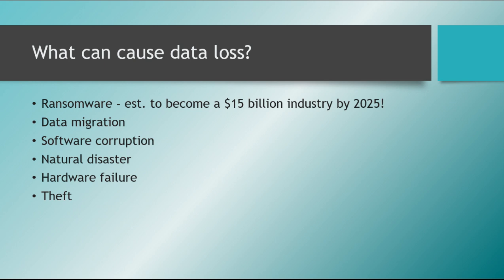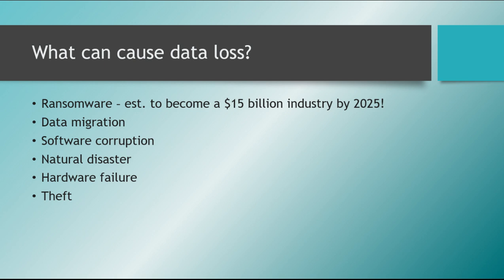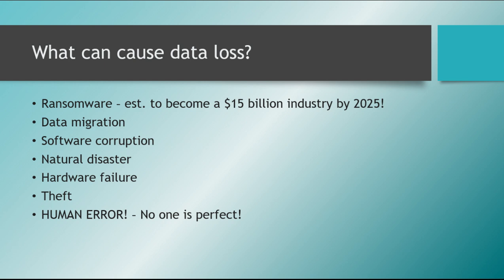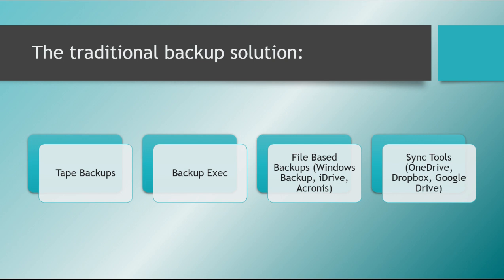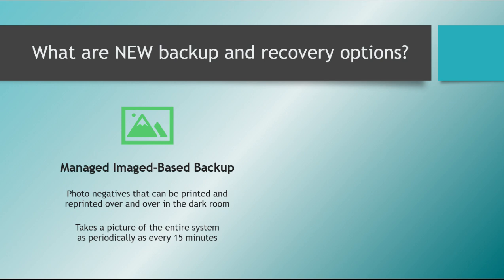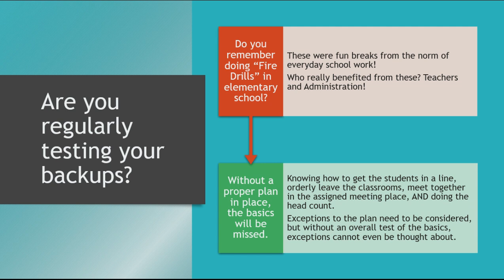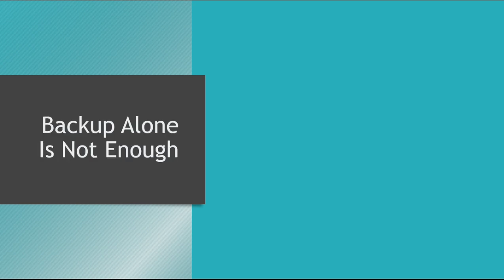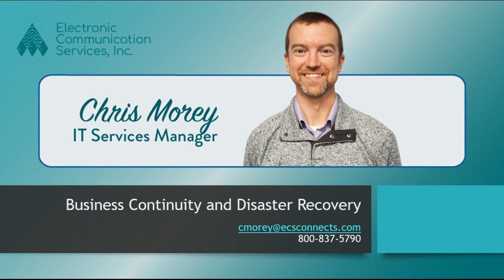BCDR Overview Webinar 2 28 2023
What is Business Continuity and Disaster Recovery and how does it compare to traditional, legacy backup solutions?

Chris will provide an introductory look at Datto's Business Continuity and Disaster Recovery service and also go over some best practices for modern backup solutions.